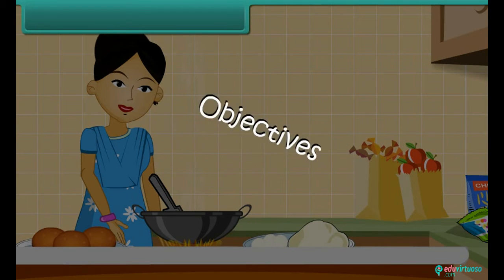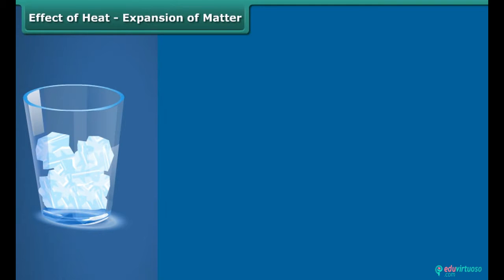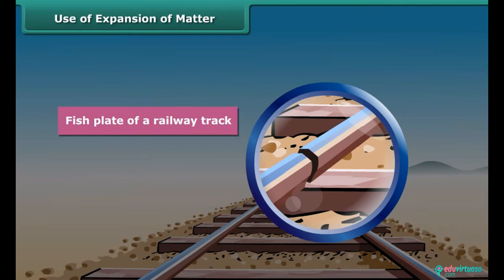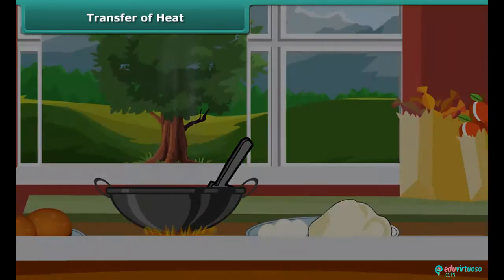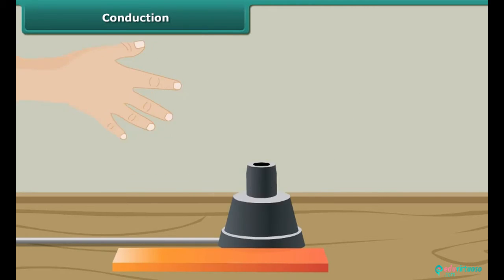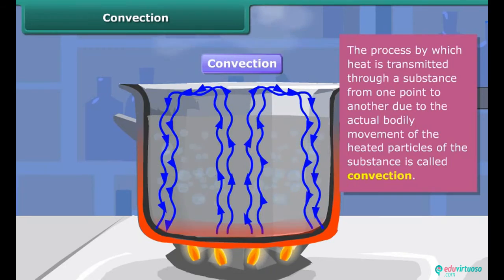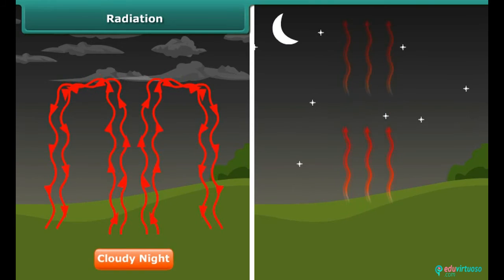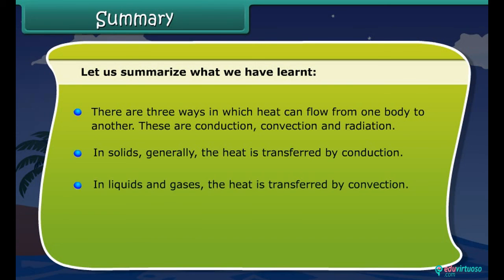Grade 8 | Science | Heat effects and modes of transfer | Free Tutorial | CBSE | ICSE | State Board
Welcome to our Class 8 Science Physics tutorial on Heat Effects and Modes of Transfer! 🌡️🔥 In this video, we'll dive deep into the fascinating world of heat and its various modes of transfer. Perfect for students, teachers, and anyone interested in understanding the basics of heat transmission.

What You Will Learn:
- Explain the effects of heat on different materials
- Identify the three modes of heat transfer: conduction, convection, and radiation
- Differentiate between good and bad conductors of heat

Key Topics Covered:
- Changes in objects when heated
- Practical uses of thermal expansion in daily life
- Effects of heat on the state of matter
- Detailed explanation of conduction, convection, and radiation
- Real-life examples and experiments to illustrate heat transfer

For more free resources and detailed explanations, Our platform offers a wide range of educational materials to help you excel in your studies!

for more free resources and boost your learning journey with us!